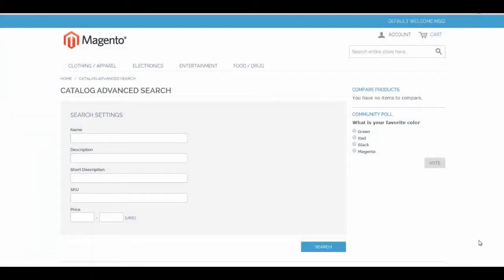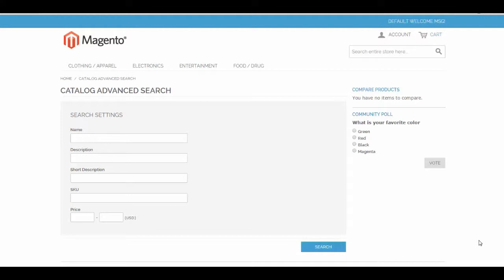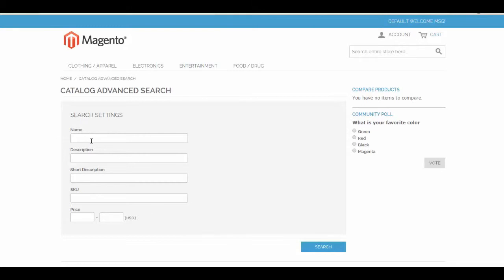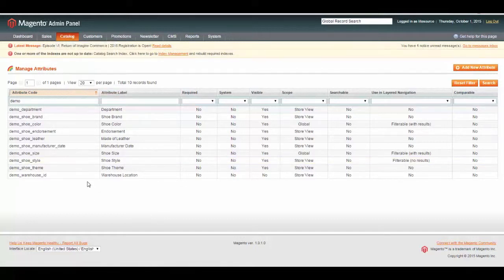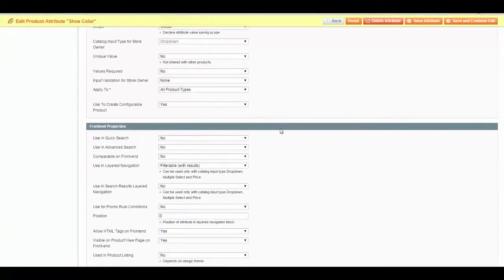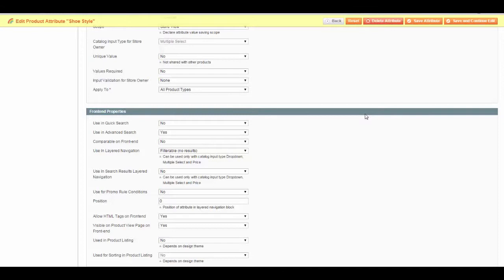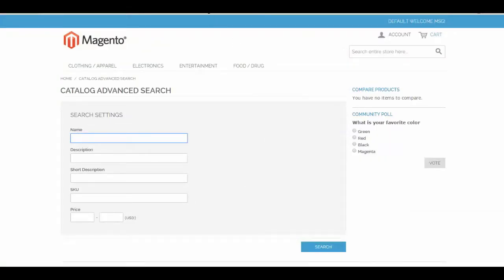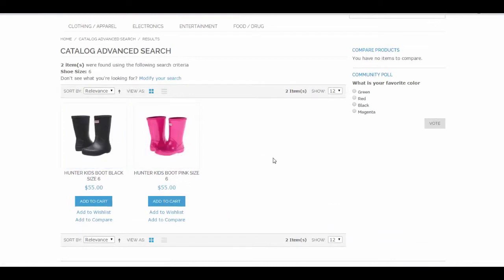Magento Advanced Search: Enabling Custom Attributes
Help your customers quickly find the products they need by exposing your product attributes within Magento's Advanced Search. In this tutorial we will show you how to configure your custom attributes to display on Magento's out of the box Advanced Search page. We will leverage both Magento Search and Magento Attributes.  The demo is based on Community 1.9.2 but should be applicable to many versions of Magento.